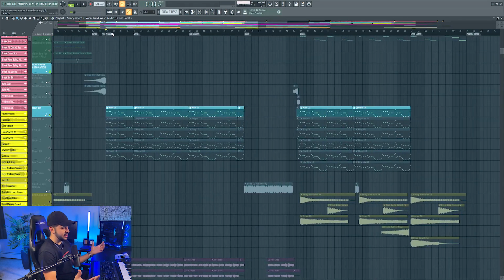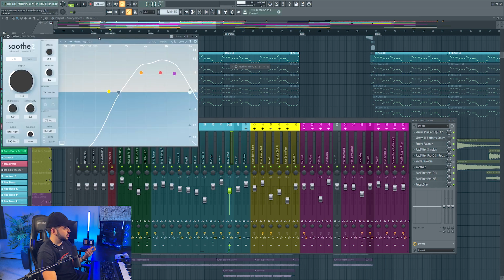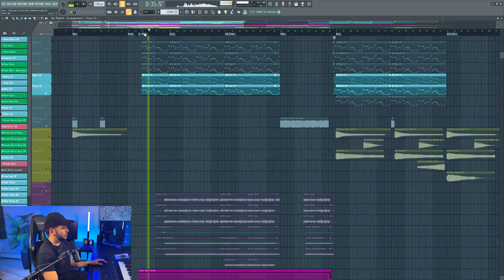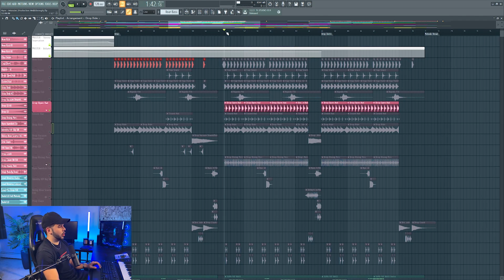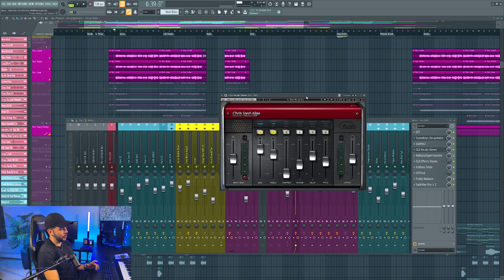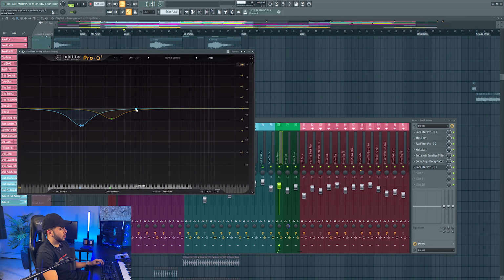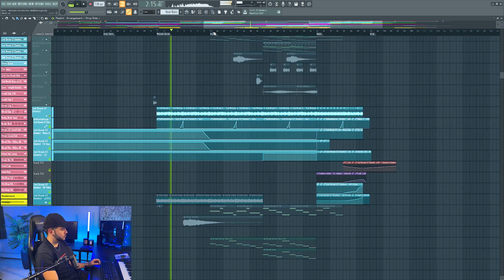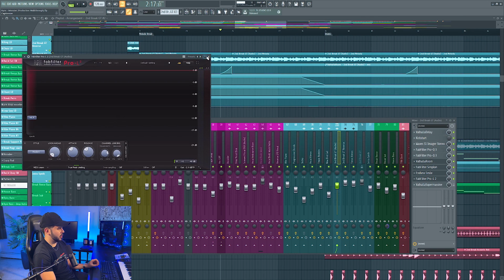How I Made My Song Monster (Revealed Recordings)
Yo what's up guys! Today we're walking through how I made my song Monster which came out on Revealed Recordings back in October.

Monitors (Speakers)
Monitor (Screen)
MIDI Keyboard
Audio Interface